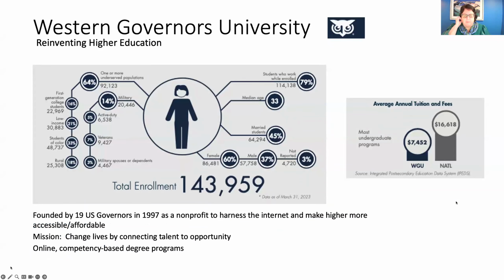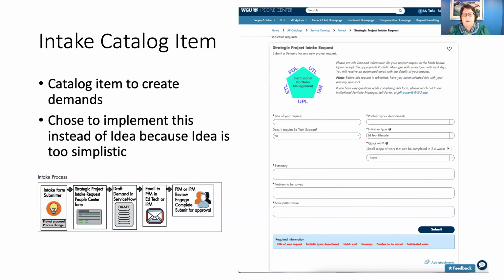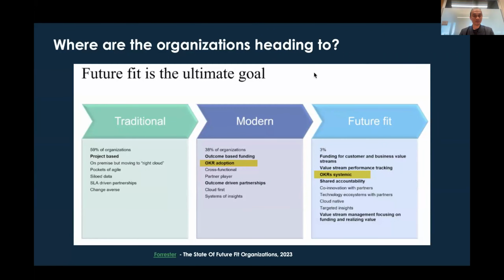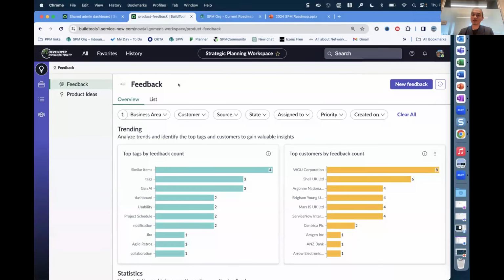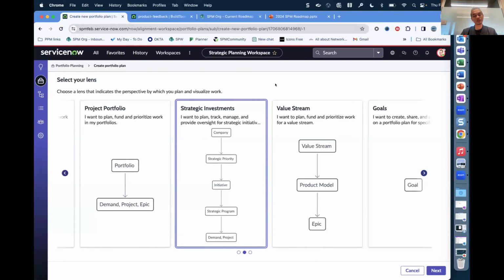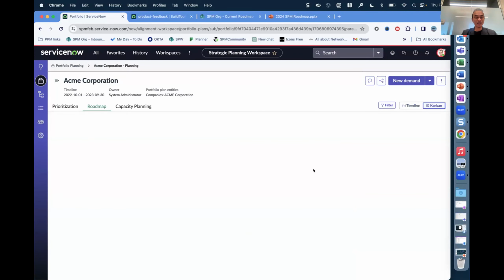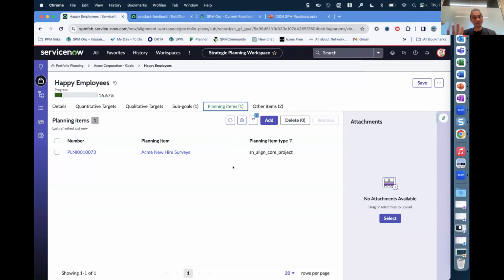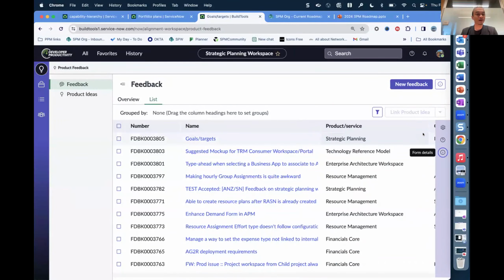Strategic Planning in ServiceNow PM and Customer Perspectives Recorded Feb 1st 2024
Speakers:
  Tina Watson - Sr Software Engineering Manager at Western Governors University
  Sandeep Vajjiparti - Sr Mgr, Inbound Product Mgmt at ServiceNow
Things you will learn:

1. Road mapping with Strategic Planning Management
2. Strategic Planning Workspace Product Management Perspectives